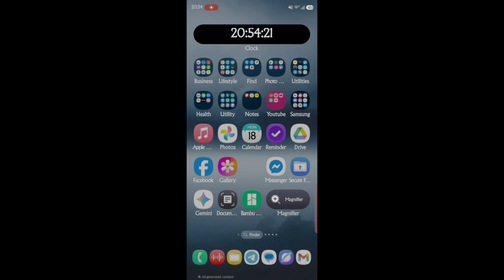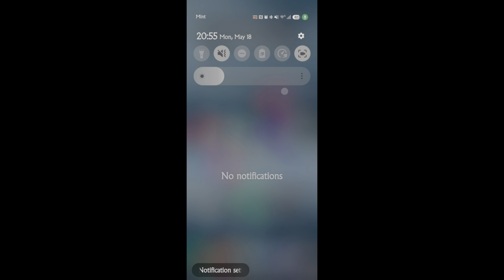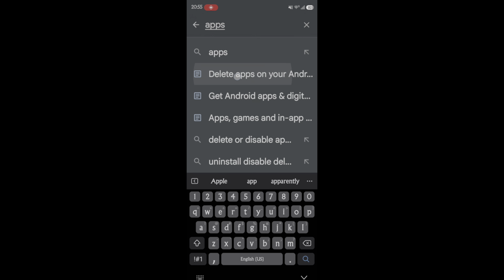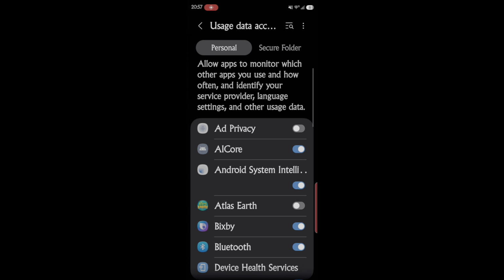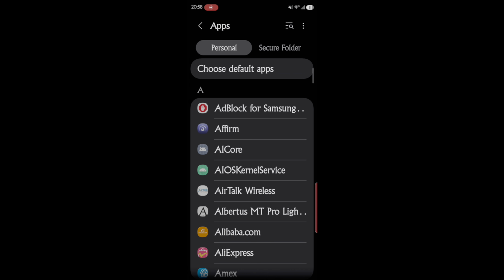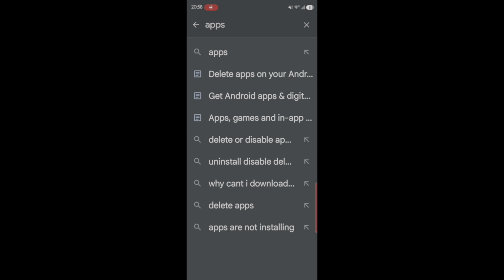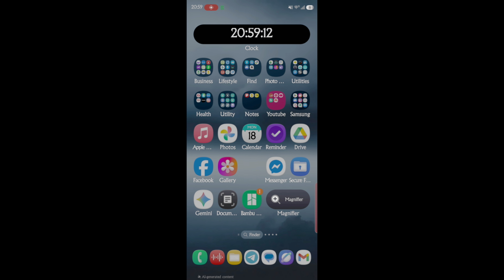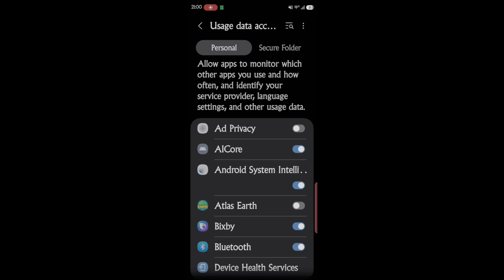This Samsung app is watching everything you do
Samsung stop spying app

Check out this guide for essential tech_tips on managing your android_phone, focusing on how to use the permission_manager. We'll explore various privacy_settings to help you understand your samsung_phone's data access. This is a must-watch for all Android users. @ELECTRONICSANDGADGETS